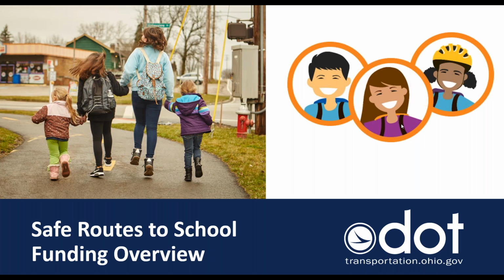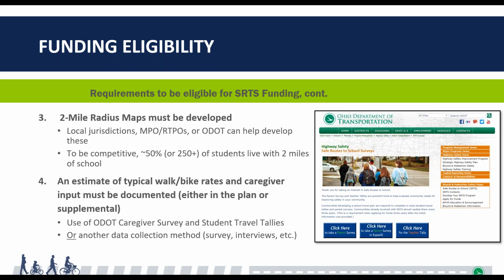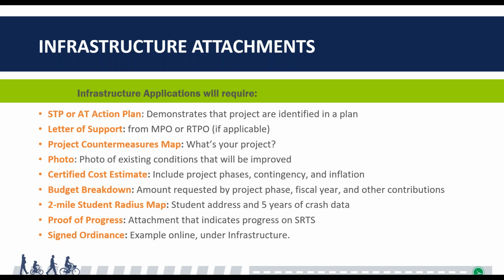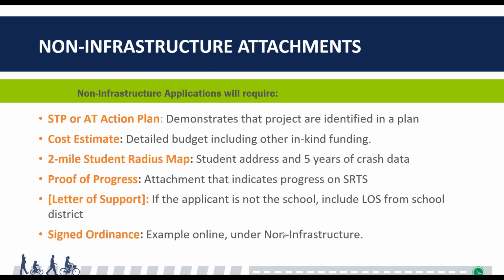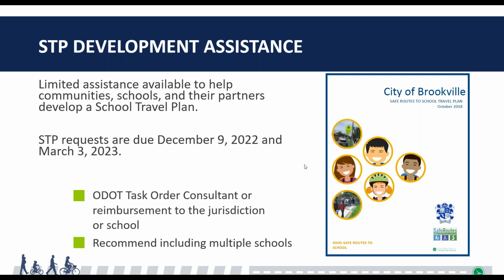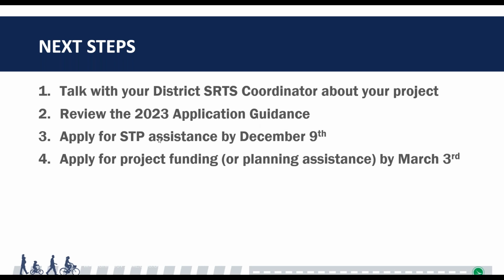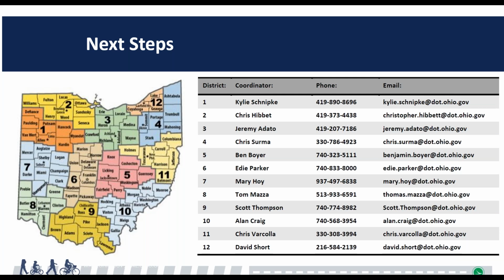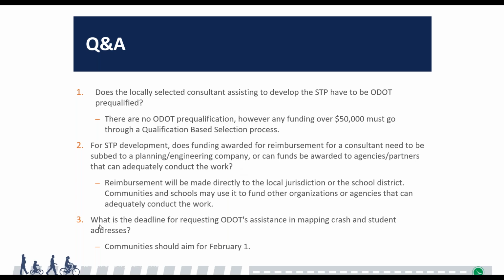2023 Safe Routes to School Application Overview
Date 10/19/2022

Join ODOT's SRTS Program Manager for an overview of the SRTS program and how to apply for project funding or school travel planning assistance. This webinar will provide an in-depth overview of the SRTS application process, eligibility, scoring, and will also highlight several changes to the SRTS Program starting this cycle.